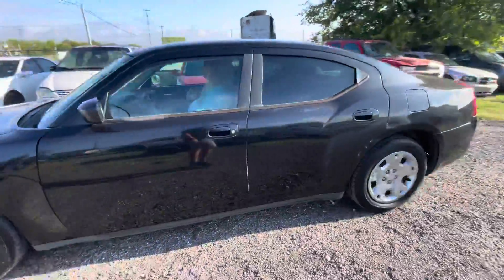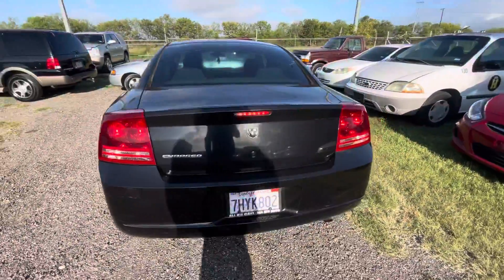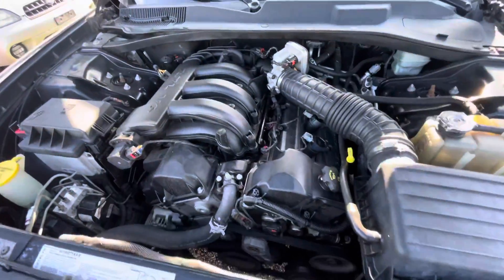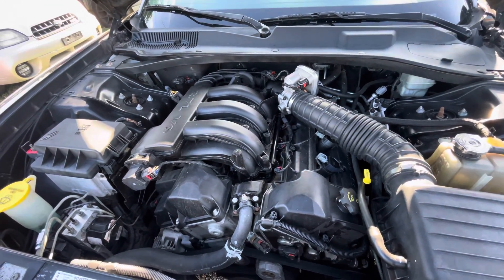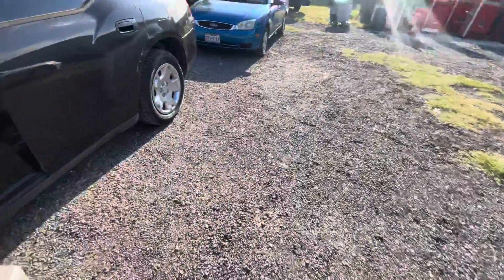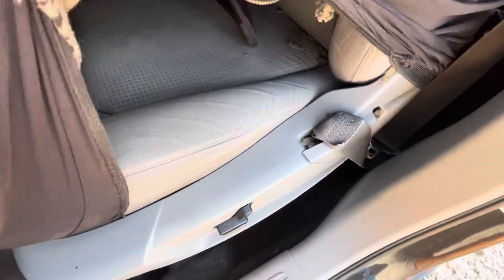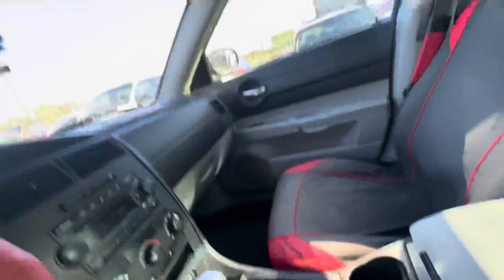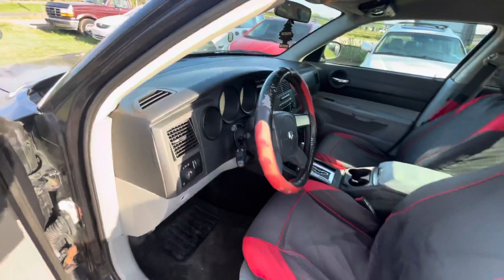2007 dodge charger